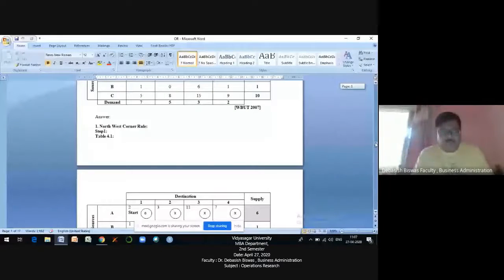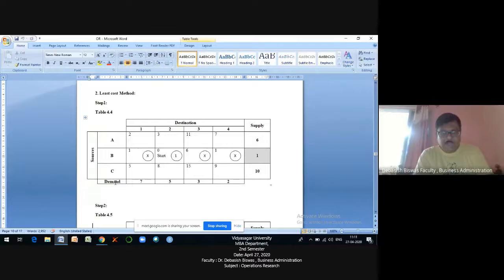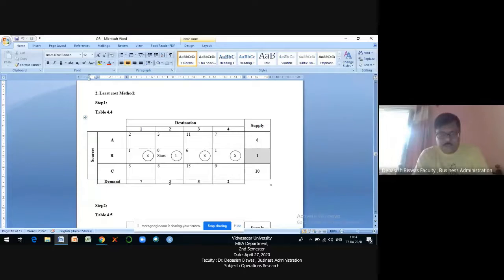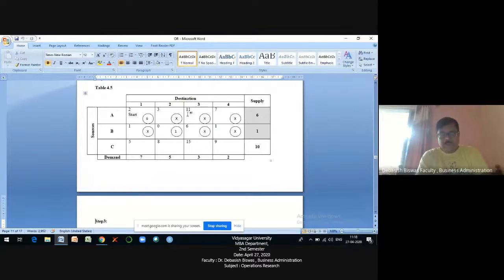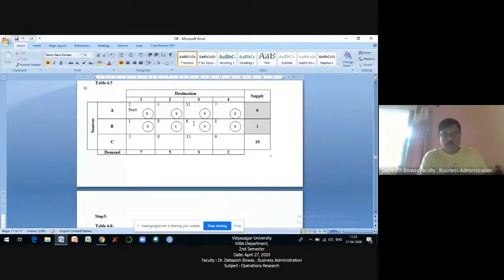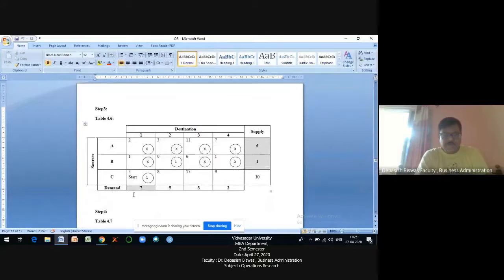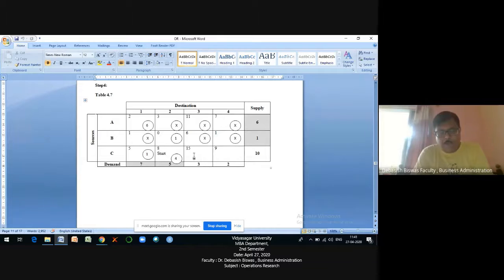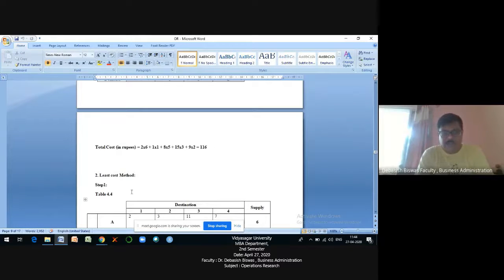MBA,Dr Debasish Biswas.Operations Research 2nd Sem ,Vidyasagar University,